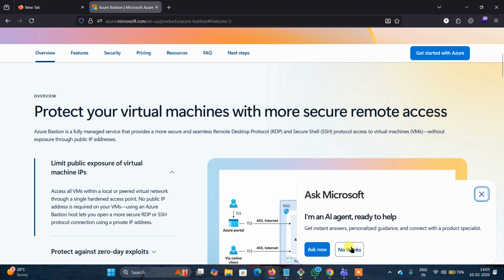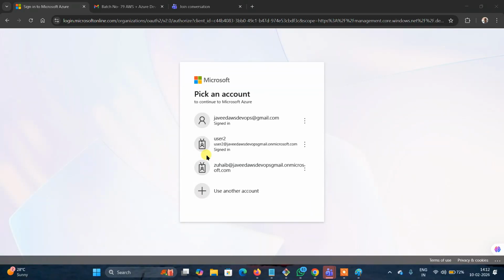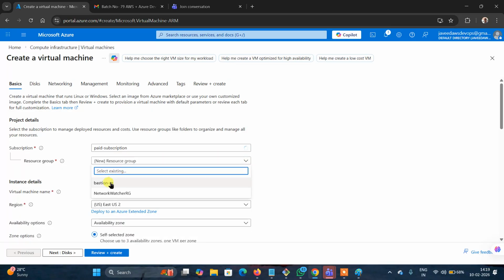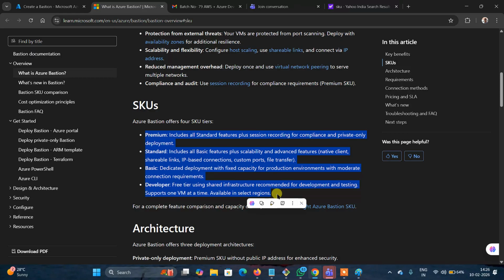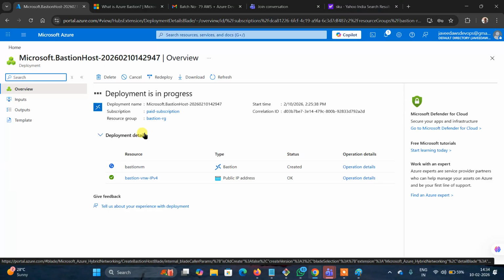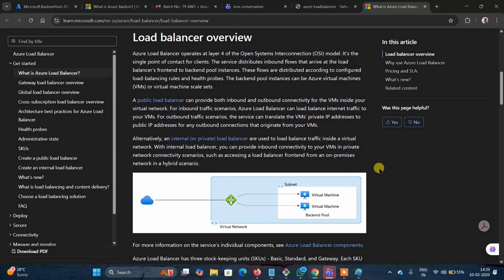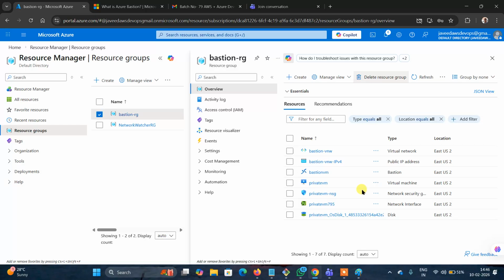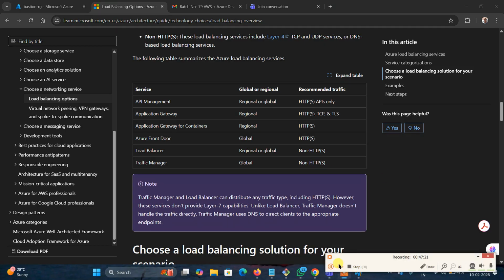Azure Bastion Tutorial | Connect to VM Securely Without Public IP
In this video, you will learn about Azure Bastion and how to securely connect to Azure Virtual Machines without using public IP addresses.

Azure Bastion is a fully managed PaaS service that provides secure and seamless RDP and SSH connectivity directly from the Azure portal.

In this video, you will learn:
• What is Azure Bastion
• Why Azure Bastion is important
• Azure Bastion architecture
• Step-by-step configuration
• Connect to VM using Bastion
• Real-time demo

This video is perfect for:
• Azure beginners
• Cloud learners
• DevOps engineers
• System administrators
• Students preparing for Azure certifications

(Add your playlist link)

azure bastion
azure bastion tutorial
azure bastion demo
azure vm without public ip
azure networking
azure security
rdp using bastion
ssh using bastion
azure for beginners
azure tutorial
azure devops
cloud computing
microsoft azure